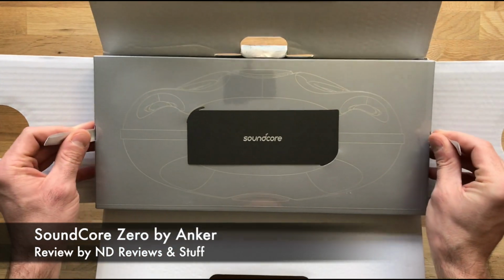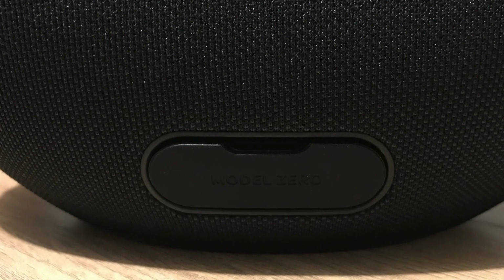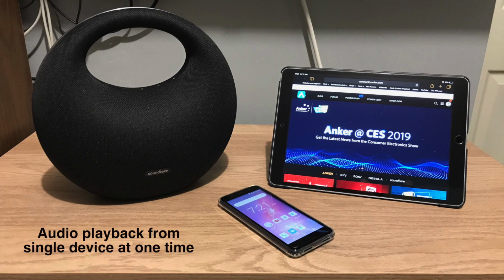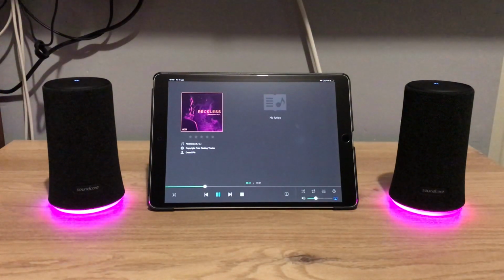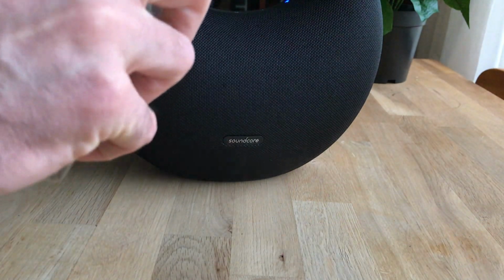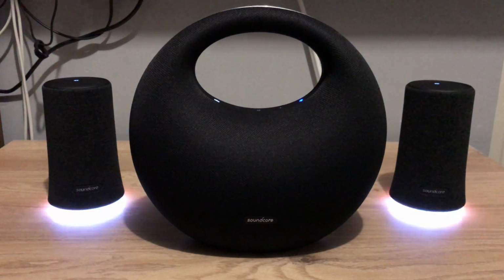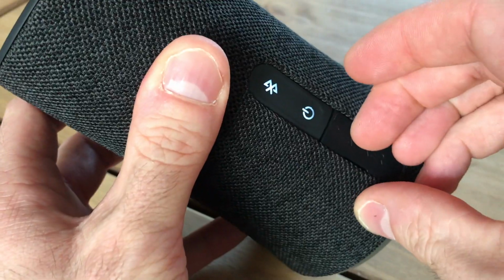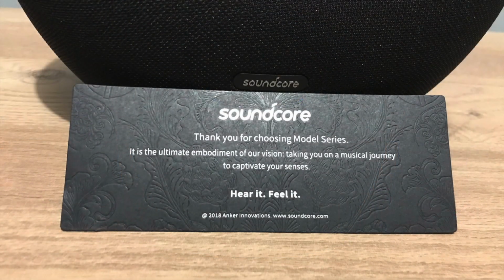Soundcore Zero by Anker - Speaker Review (2019) - IPX5 Water Test & Audio comparison vs Flare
Review for the Soundcore Zero by Anker including comparisons to the SoundCore Flare and audio & IPX testing.

Did you know Soundcore now has their own discussion and support community?

Feel free to join, you can get the latest news, reviews & competitions.

Amazon UK

Amazon US

Audio testing track by